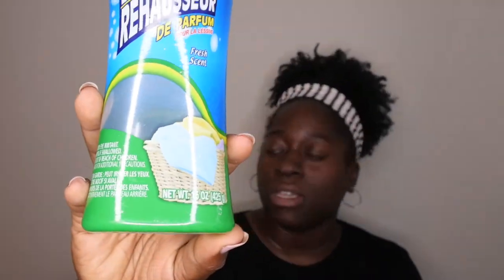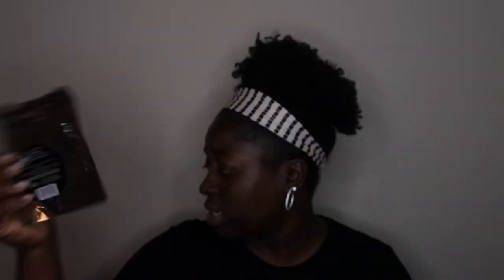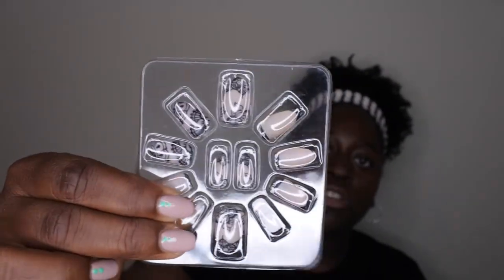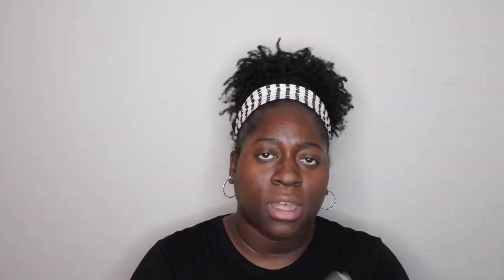Huge Dollar Tree Empties! | A Year Worth of Empties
Hello happy people. I have some dollar tree empties to share with you. Venture with me as I take a stroll down memory lane hearing my thoughts on products I have used over the last 1+ year! See what I like from their body washes to candles to perfumes. I hope you enjoy.